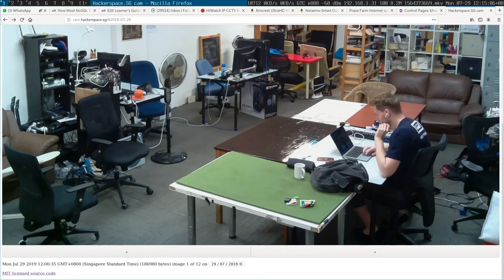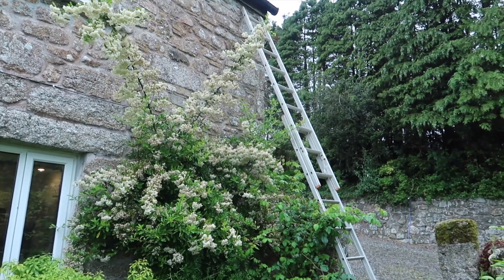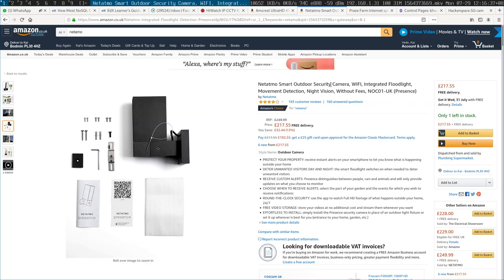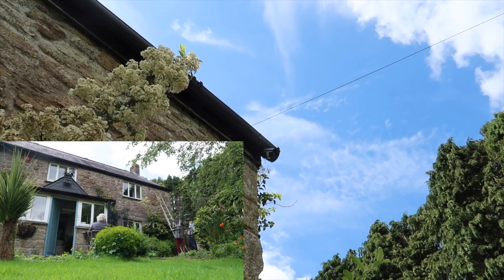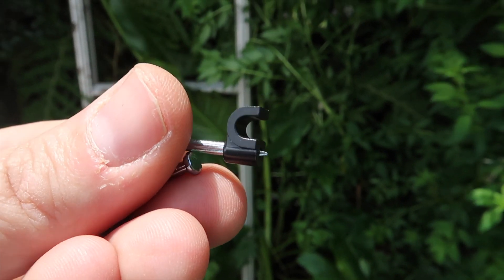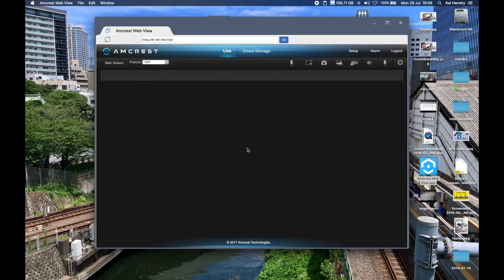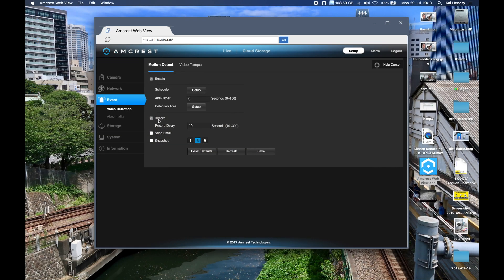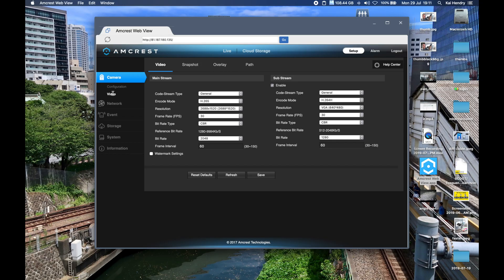No NVR Overnight CCTV upload to S3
tl;dw I used the idea behind and extended it with a motion detecting PoE camera with a raspberry PI uploading to AWS S3!

is the source behind the S3 video viewer

1:30 never figured out how to watch live from the Amcrest without their proprietary plugin, so I DO NOT recommend this device.

1 X Amcrest UltraHD Outdoor 4 Megapixel POE Bullet IP Security Camera - IP67 Weatherproof, 4MP (2688 TVL), IP4M-1026E (Black)
Sold by Amcrest Global
£89.99

1 X VANDESAIL 15m Ethernet Cable CAT 7 LAN Network Cable RJ45 Patch Cord STP Gigabit 10/100/1000Mbit/s with Gold Plated Lead for Switch/ Router/ Modem/ Pa
Sold by XIANLY
£16.99

1 X TP-LINK TL-PoE150S PoE Injector Adapter with IEEE 802.3af Compliant - Black
Sold by Amazon EU S.a.r.L.
£19.90

And a Raspberry PI + PSU + NAS SDCARD ... another 100GBP?